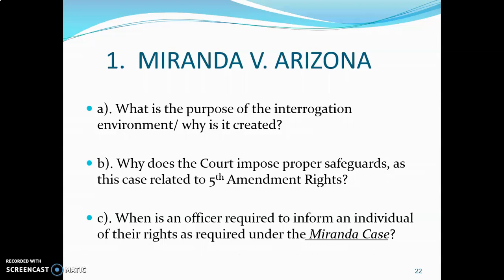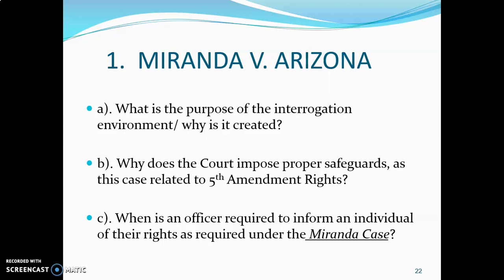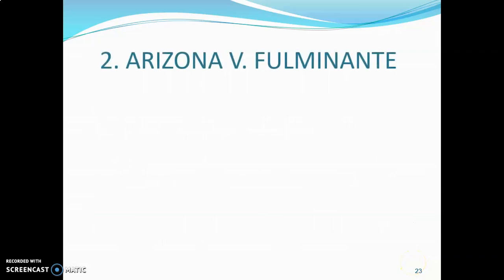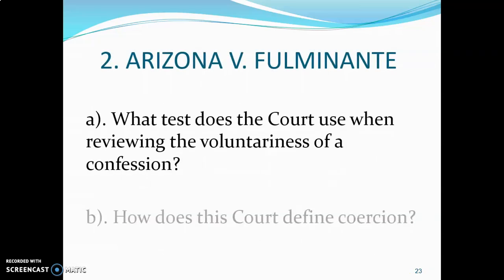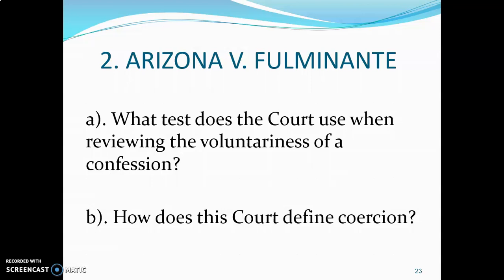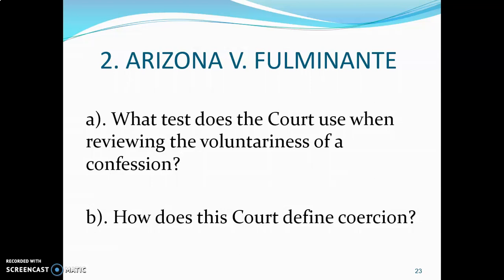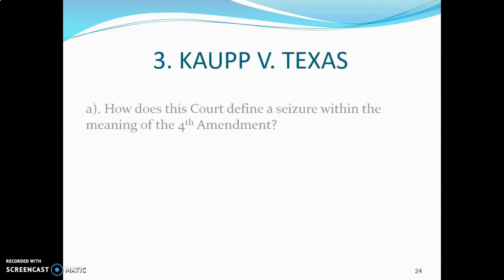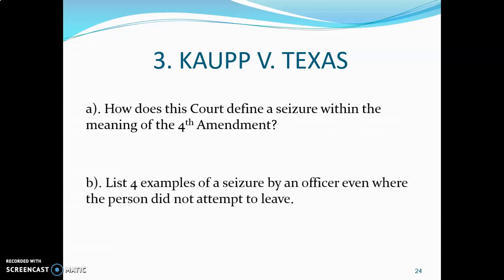CHPTR 6 PART 1 CASE BRIEFS